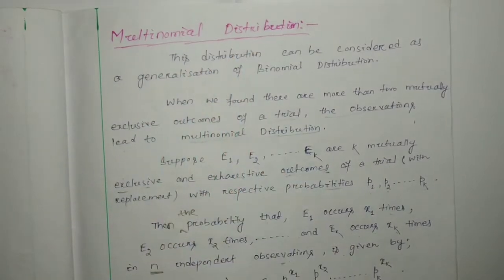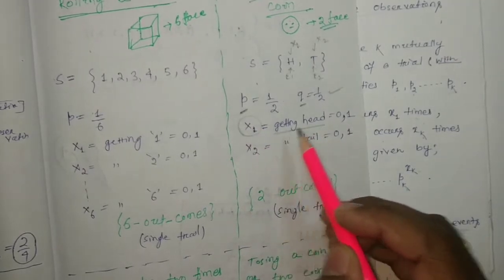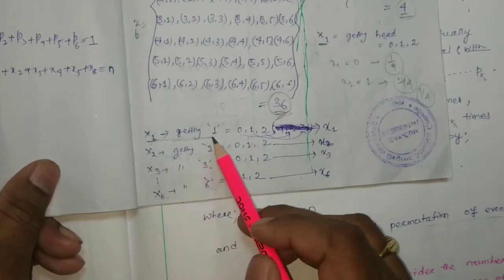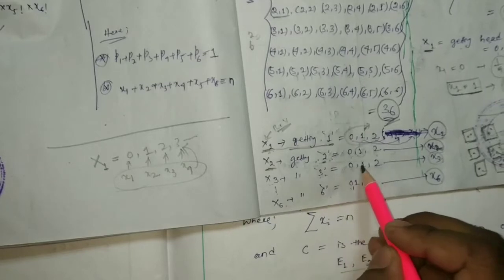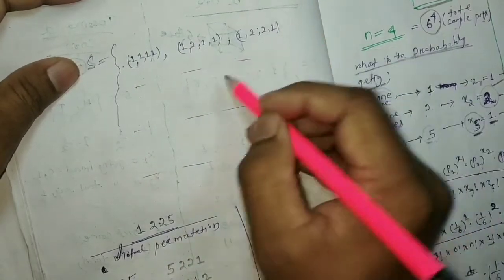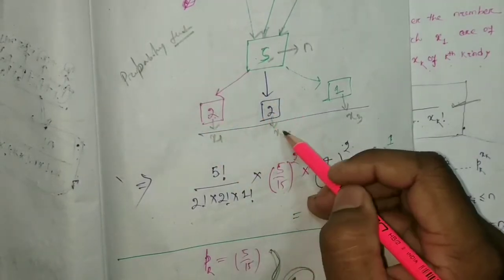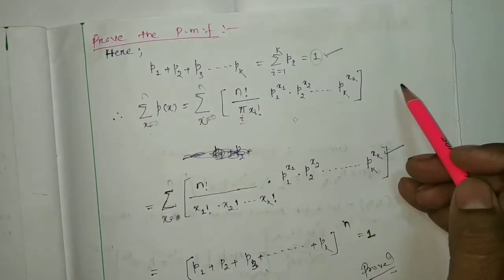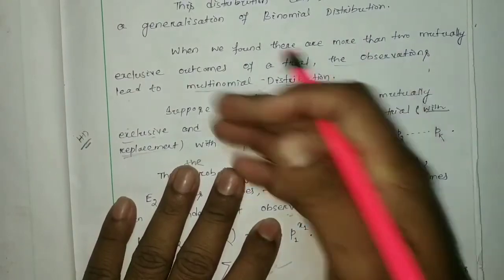Multinomial Distribution || Probability Mass Function (p.m.f)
Multinomial distribution